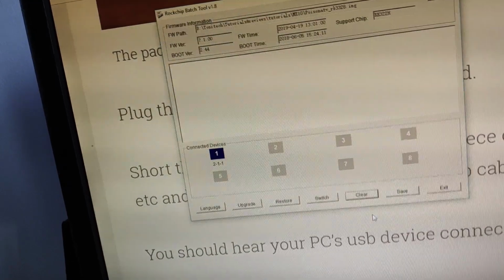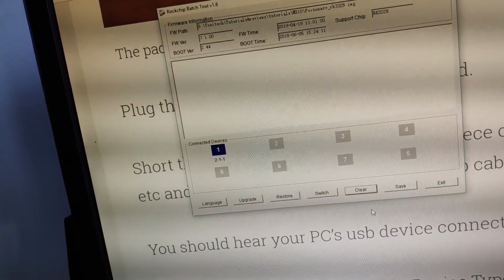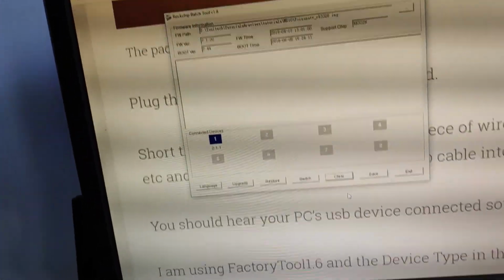how to unbrick the mx10 android tv box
the question is. How to unbrick the mx10 android tv box?(short pins) And the answer is easy.
You have to open the box which ain't pretty but at least you bring it back from the grave!!
Thanks once again for your support!!